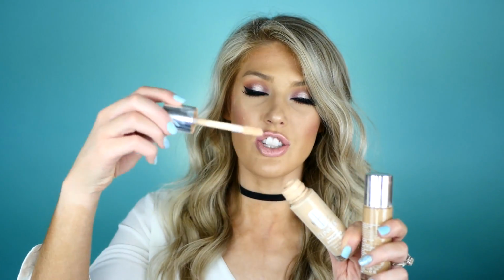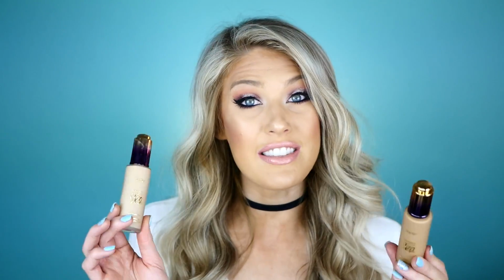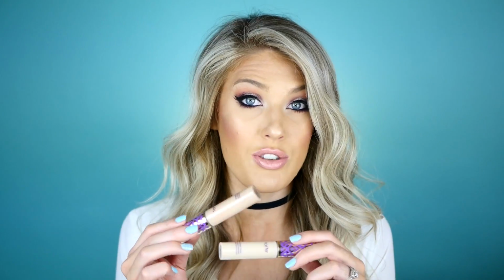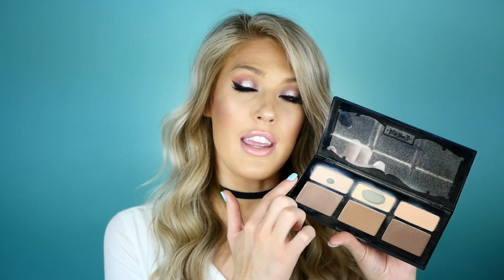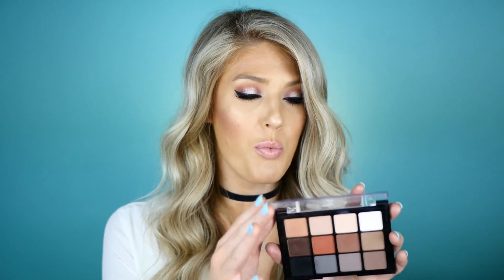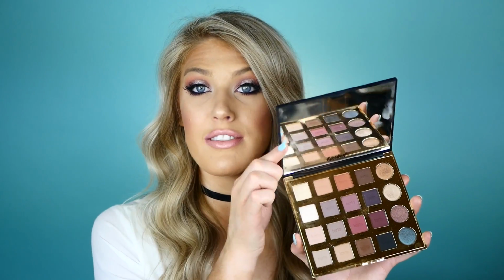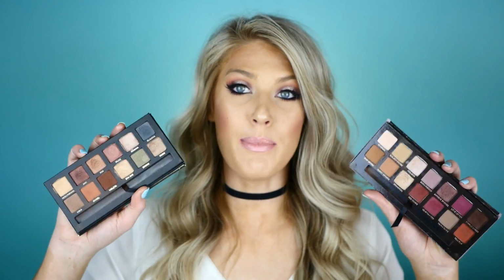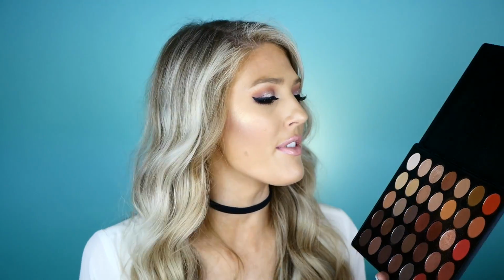♥︎ 2016 Beauty Favorites ♥︎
I O P E N  M E I

Hey everyone! I hope you enjoy all of my year end favorites! I know it's late, but better late than never right?? What was your 2016 favorites?? GO!

WHAT I USE TO FILM:

♥︎Panasonic GH4